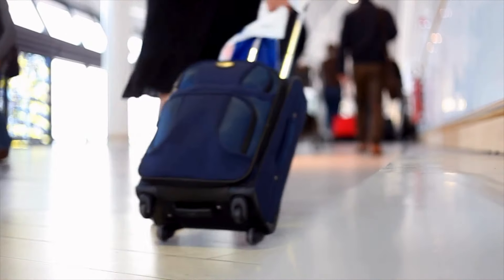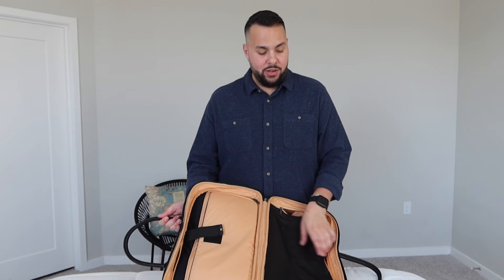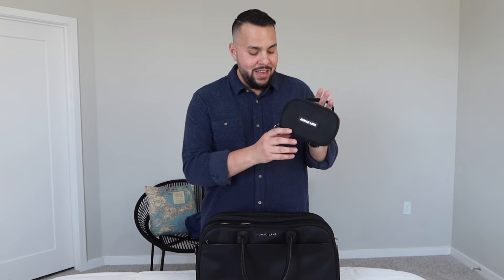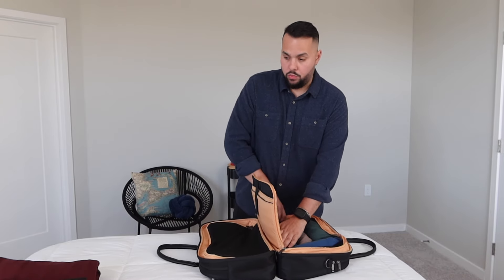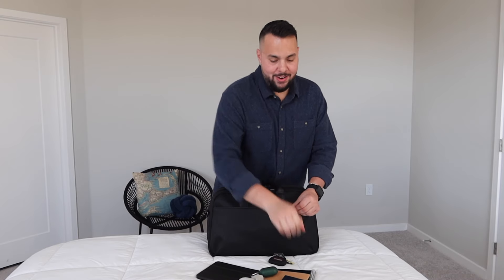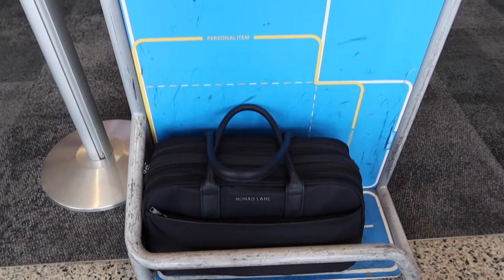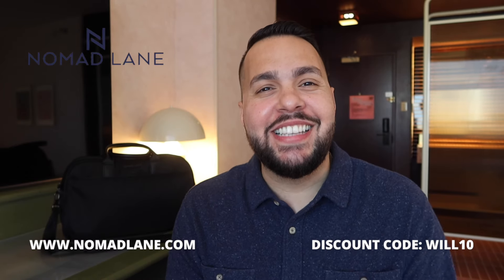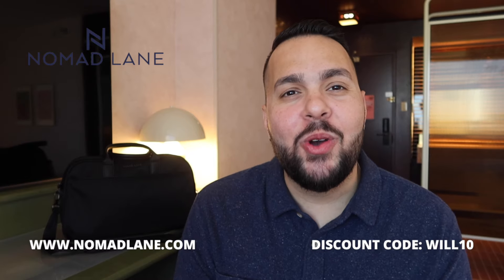HOW TO SAVE ON CHECKED BAG FEES IN 2024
Hello friends, welcome back to another flight attendant vlog. I hope you enjoy it, see you in the comments.

Make sure you watch video until the end to see how much you can fit in the Bento Bag.

Bento Bag Size: 17” W x 8” D x 10” H. It is made with premium weather resistant nylon and LWG-certified leather. It weighs less than 2.76 lbs (1.25kgs) and has an overall bag volume of 24L.

Airlines the Bento Bag fits as a free personal item:
* The airline with the animals on the tail and winglets 😉
* Spirit
* jetBlue
* United
* American
* Avelo
* Breeze
* Sun Country
* Allegiant
* Delta (free personal item and carry on bag as well)

* Please review airlines bag policies prior flying, as they are different and may change from time to time. This information is available on airline websites under baggage.

Gear:
📸 Cannon Mark iii G7X
📹Go Pro Hero 9 Black
📷 DJI Mini 2 SE
🤳🏼 ULANZI MT-44
🤳🏼 ULANZI MT-08

⚠️ All views, opinions, and thoughts within this video are entirely my own and do not represent my employer. All clips filmed on aircraft were filmed while the main cabin door was opened or in between breaks (sits). All products and brands mentioned are not sponsored unless otherwise advised within the description of this video.